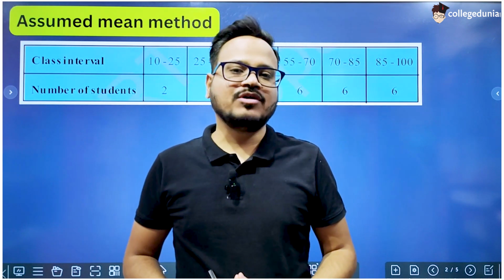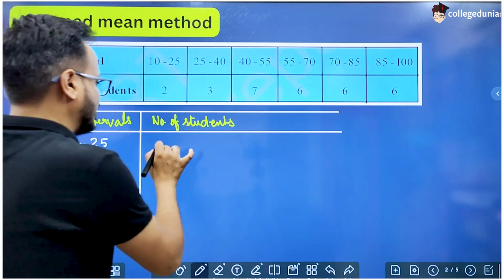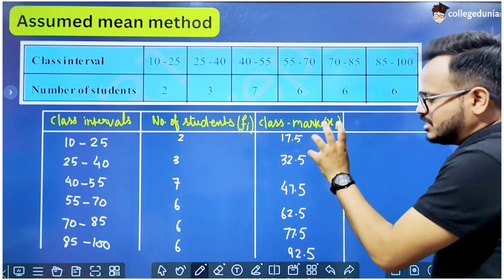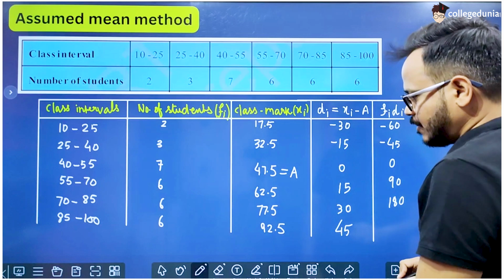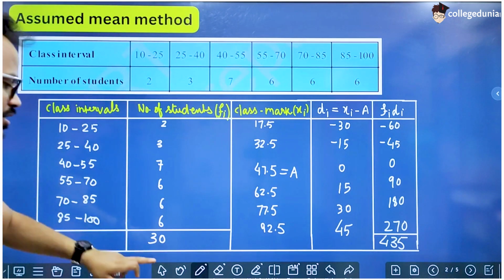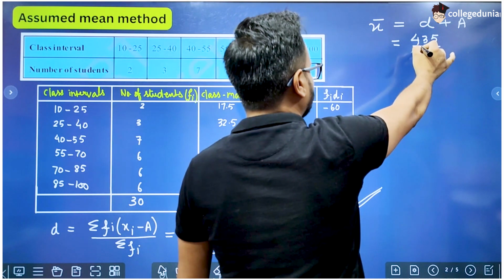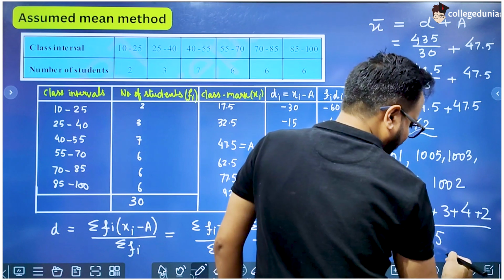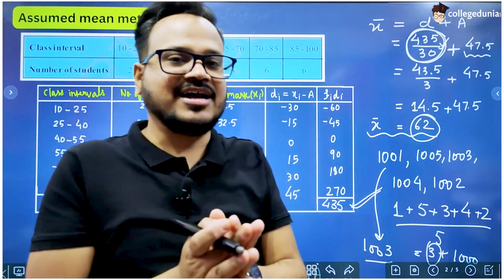Assumed Mean Method | Statistics | Class 10 Maths | CBSE Boards NCERT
This video tutorial explains how to use the Assumed Mean Method to calculate the mean of grouped data easily. When dealing with large numerical values for 𝑥𝑖 and 𝑓𝑖, computing the product of 𝒙𝑖 and 𝒇𝑖 can be a time-consuming and laborious task. Hence, instead of using the Direct Method, we can opt for the Assumed Mean Method to determine the mean of the grouped data.